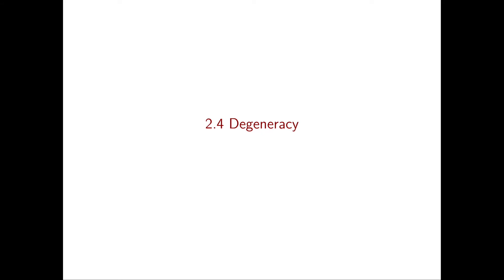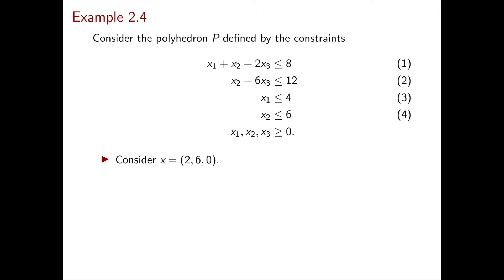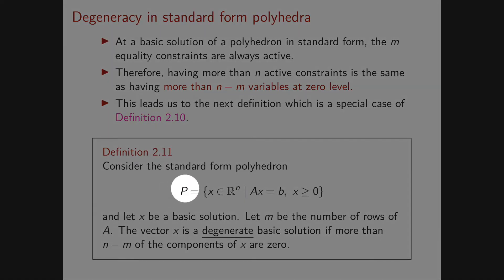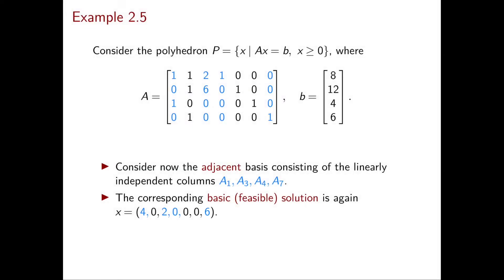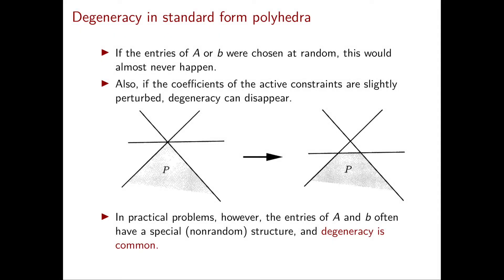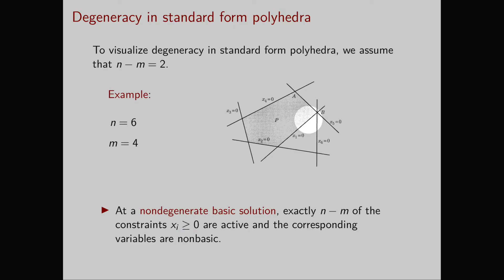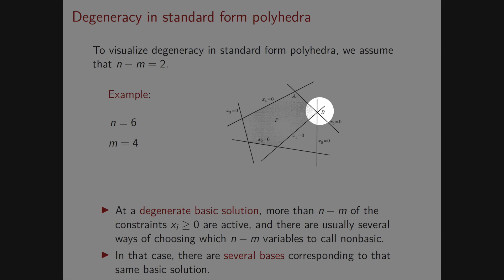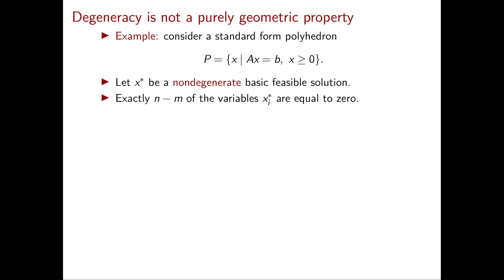Linear Optimization - Video 8: Degeneracy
Course: Linear Optimization - ISyE/Math/CS/Stat 525 - Fall 2021
Video 8: Degeneracy
Professor: Alberto Del Pia, University of Wisconsin-Madison